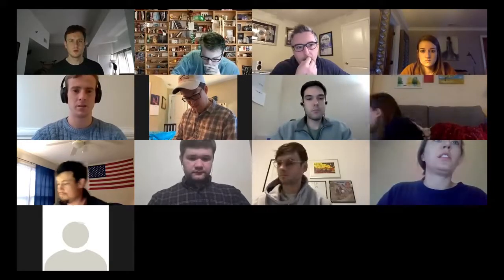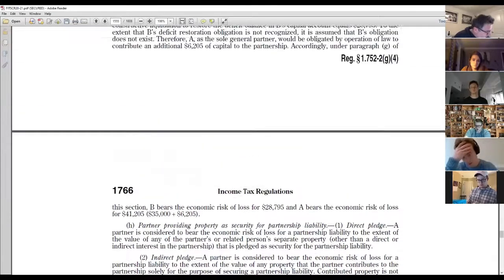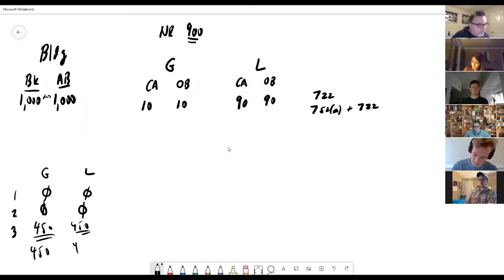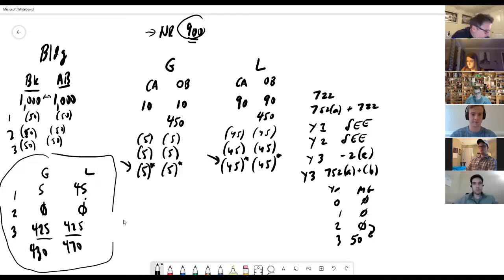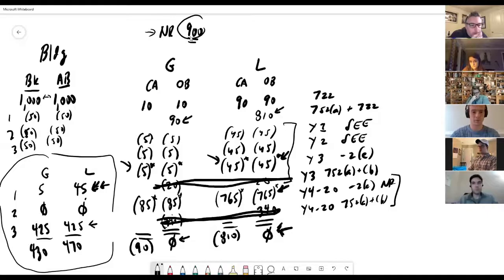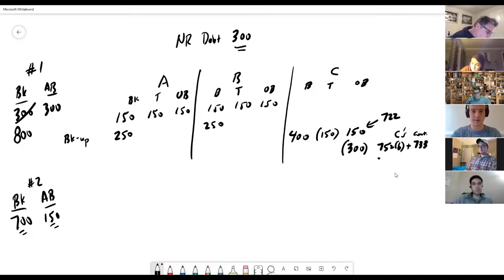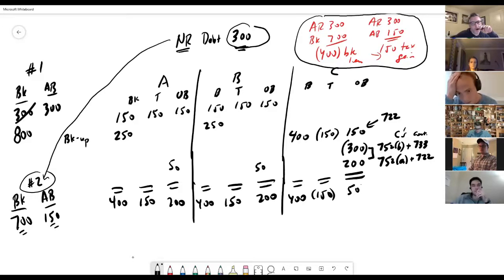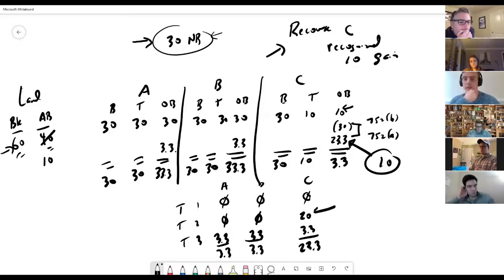Partnership Taxation law lecture #14 - Section 752 (Nonrecourse debt